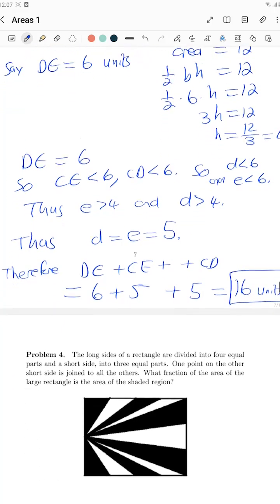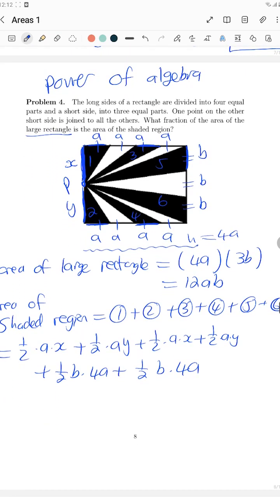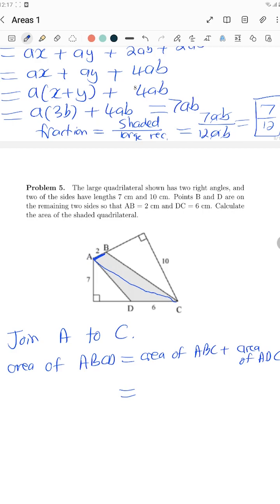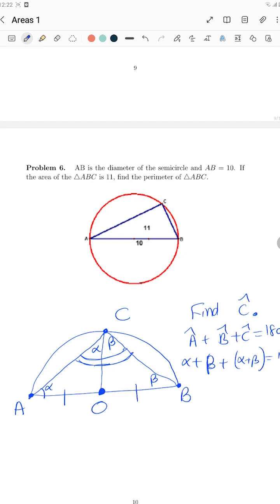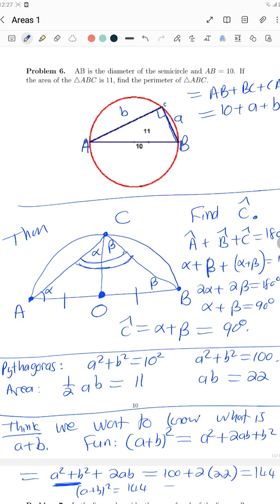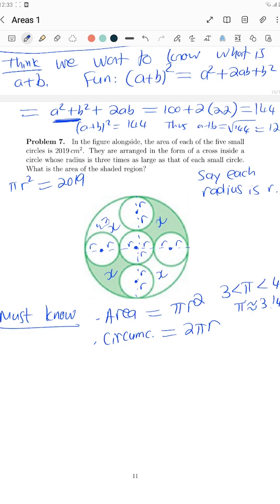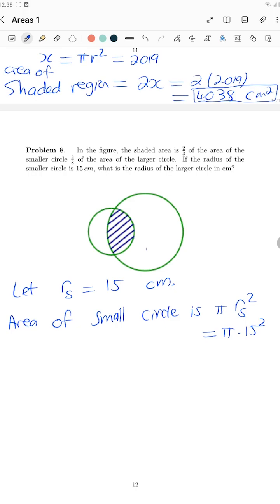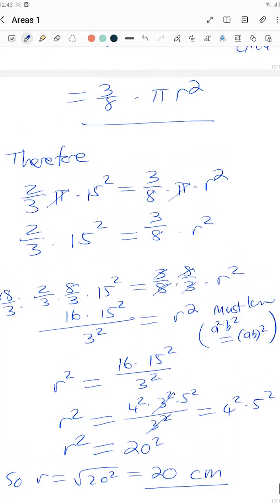Olympiad Maths Training Junior Session 5 Areas 1 Part 2